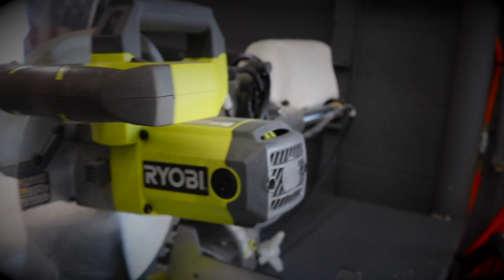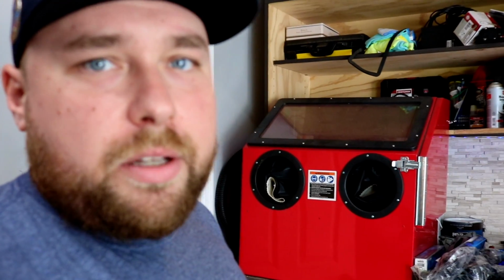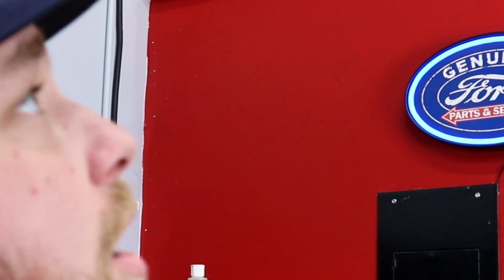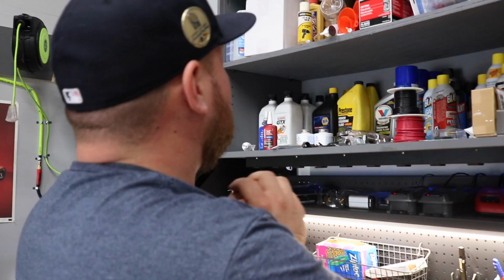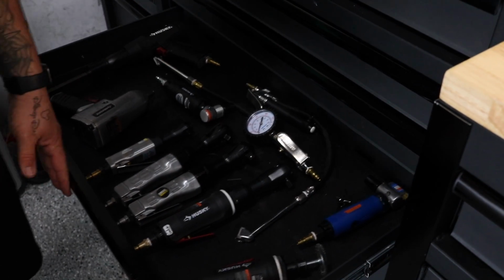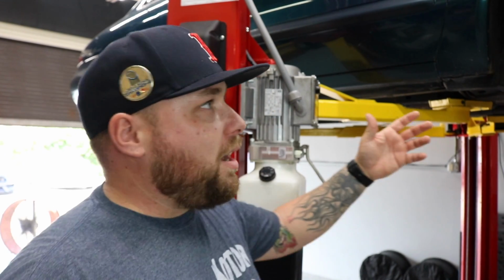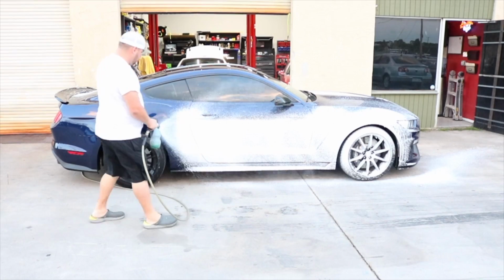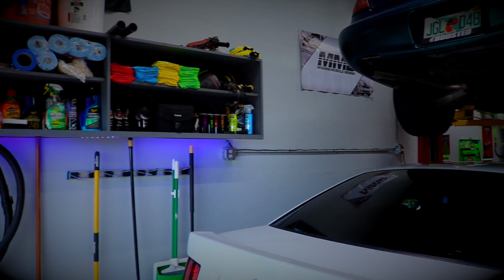Garage Tour 2020! FusionSFL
Heres a tour of the shop if you would like to see the pictures from when we first got the shop to now check out our Facebook http//:Facebook.com/FusionSFL hope I can give you some ideas for your garage.

Ian @FusionSFL

GK @GKstillalive

Brandon @Sti_fanboy